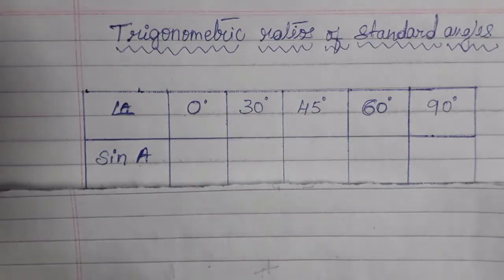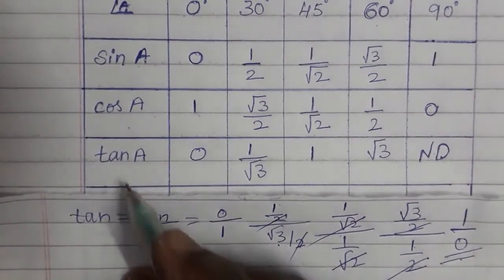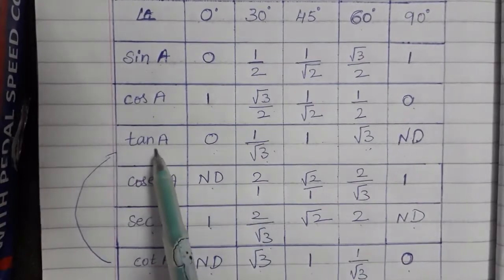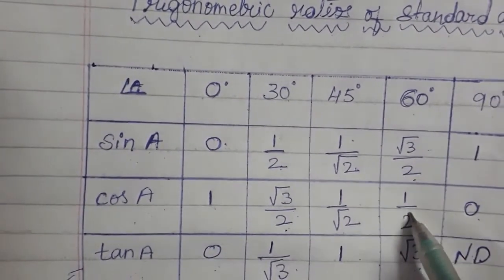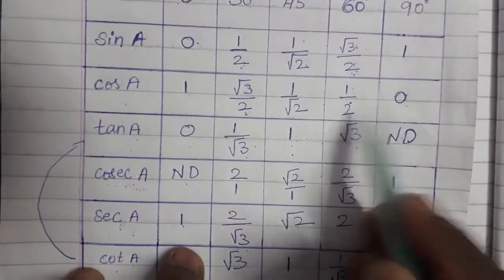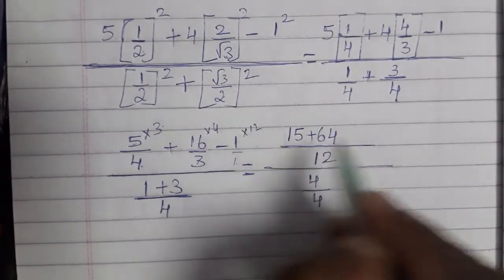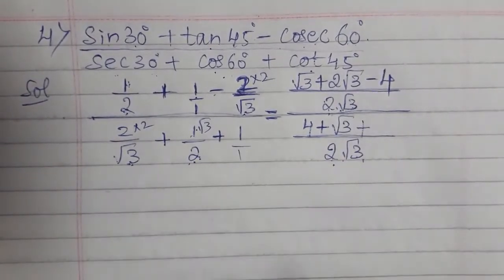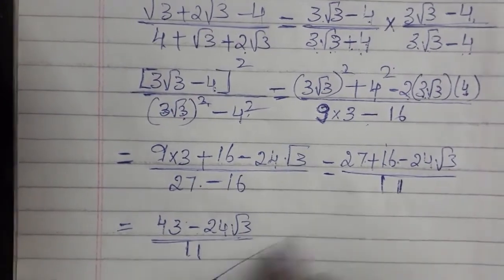Trigonometric ratios part 5 trigonometric ratios of standard angles and related problems[NCERT]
A video on TRIGONOMETRY for 10th standard based on the NCERT textbook.
This video covers a part of trigonometry. For the complete chapter follow the channel and go to the playlist named TRIGONOMETRY in the channel.
this is a part of two of INTRODUCTION TRIGONOMETRY. For the next part of this topic look for "Trigonometric ratios part 6 trigonometric ratios of complementary angles and related problems" in the channel.